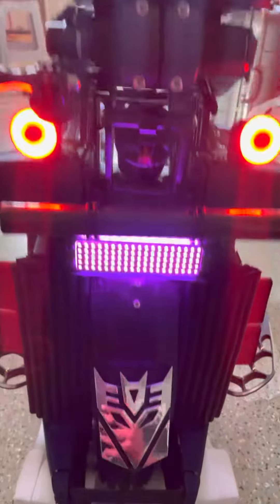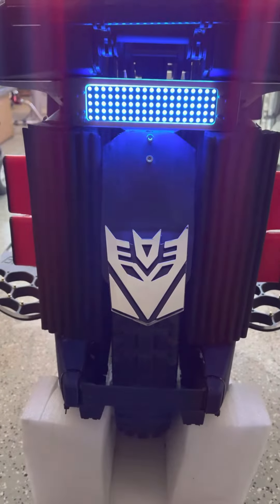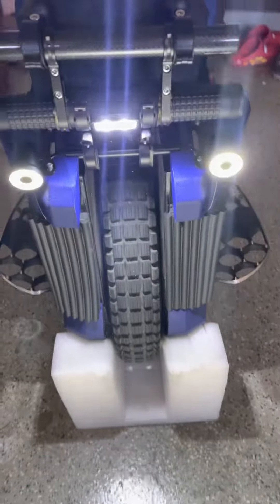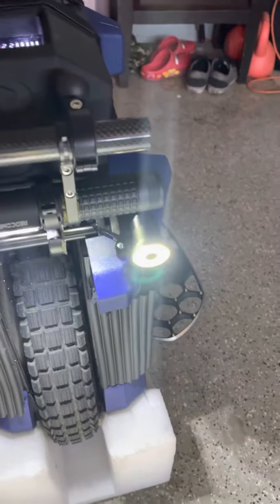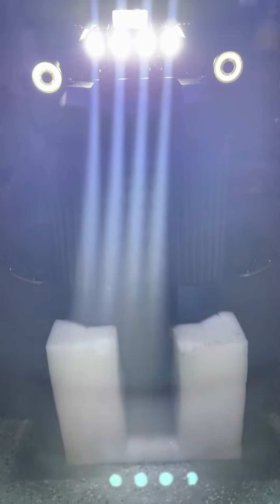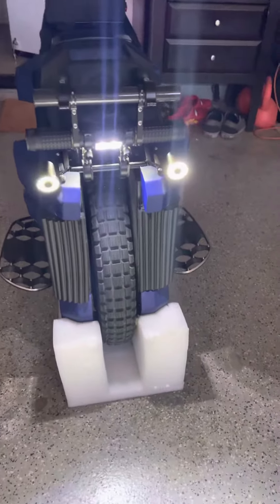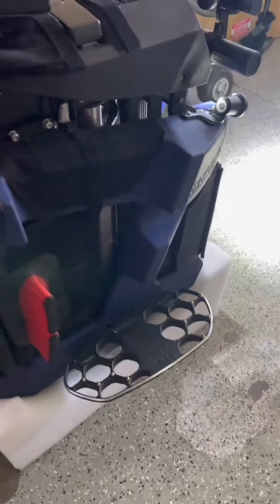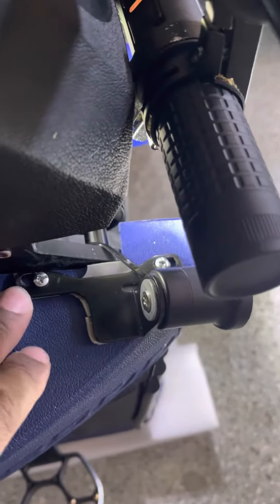More Begode EX30 Electric Unicycle Modifications- it’s more than meets the eye!!!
More Begode EX30 Modifications- it’s more than meets the eye!!!